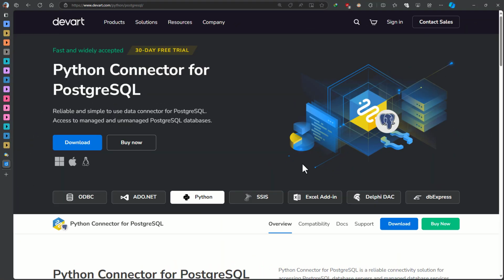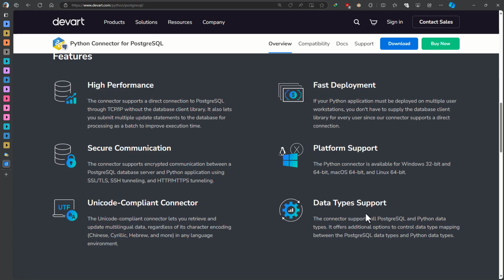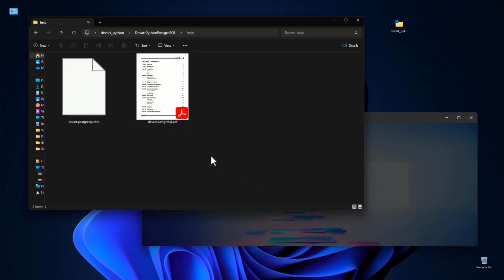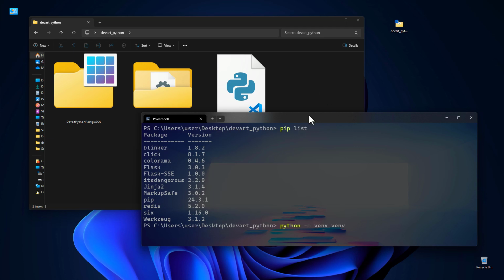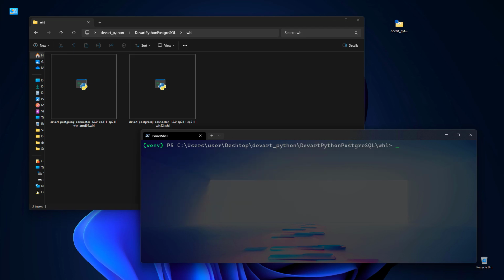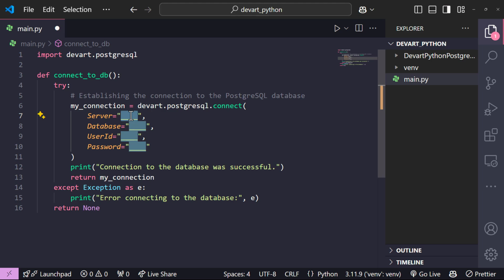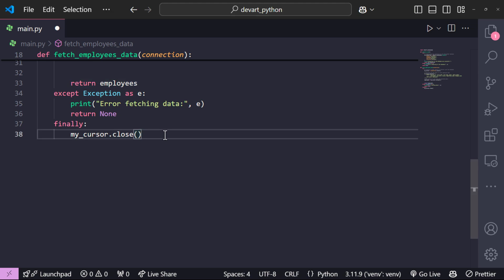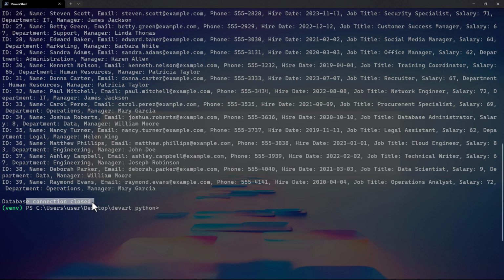Devart Python Connector Tutorial with Code Examples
Reliable and simple to use Python connectors. Access to various databases and clouds:

00:00 Python (devart.postgresql)
00:12 Devart Python Connectors
00:50 Python Connector for PostgreSQL
01:22 Programming with Devart PostgreSQL Python Connector
05:55 Project Demonstration

💫 Devart Python Connectors 💫
- Full conformance to the Python DB API 2.0 specification
- Support for Python versions from 3.7 to 3.12
- Direct connection without the database client libraries
- Support for the ANSI SQL syntax in all connectors
- Available for Windows, macOS, and Linux

💫 Direct Connection:
- The solution enables you to establish a direct connection to a PostgreSQL database server through TCP/IP, eliminating the need for the database client library. A direct connection increases the speed of data transmission between a Python application and PostgreSQL server.